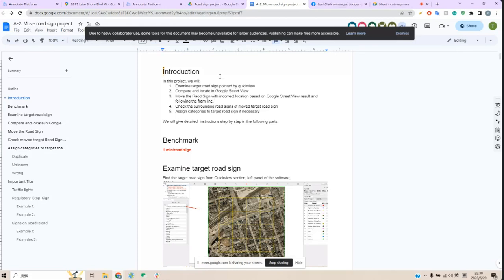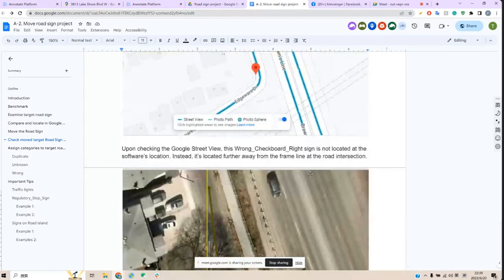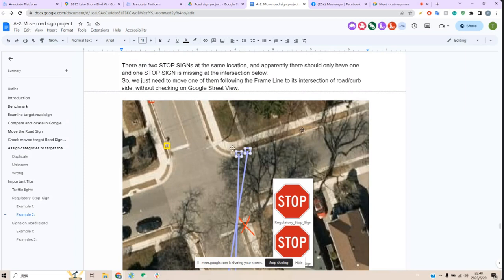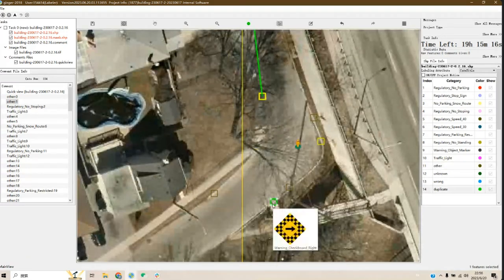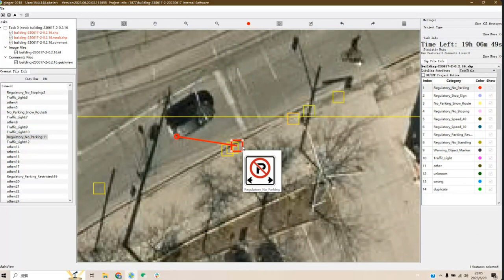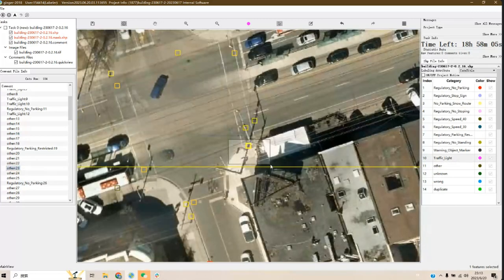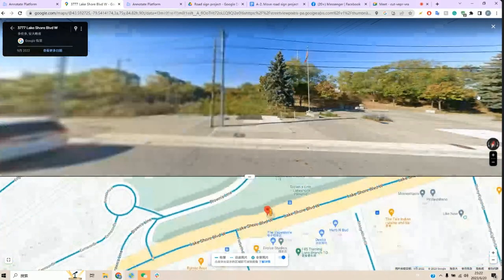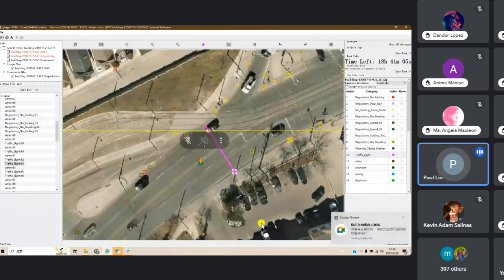Move road sign project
Join now and be part of our Growing Team🥰